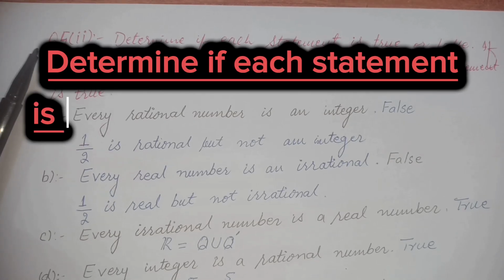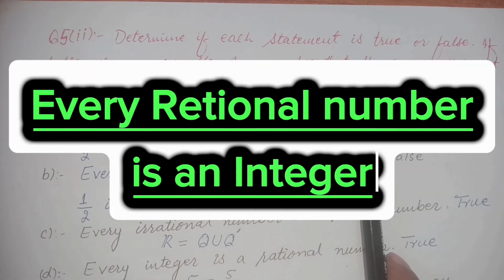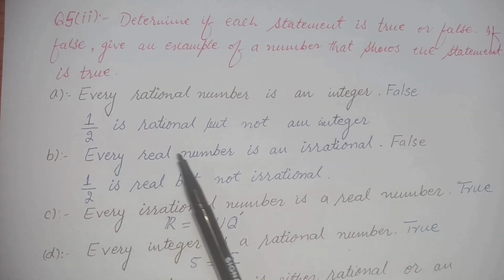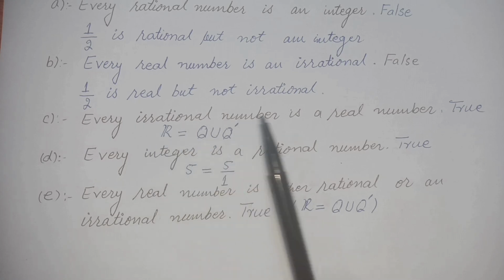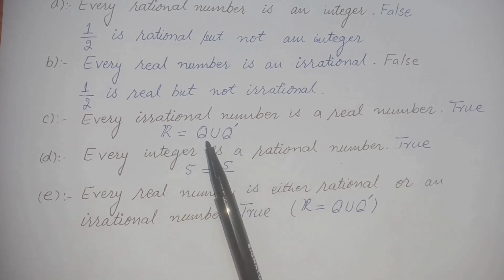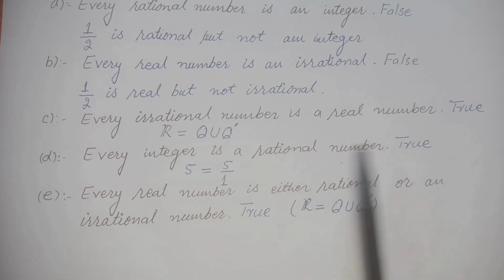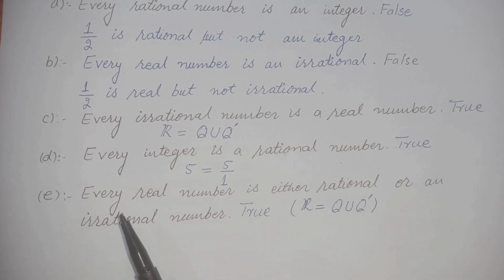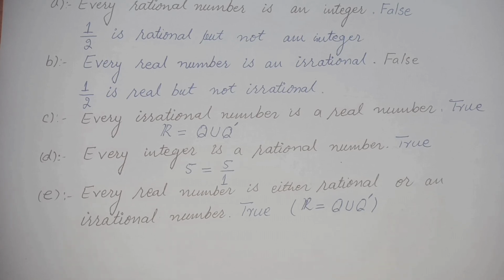Class 9 Math | Federal Board New Syllabus | Exercise 1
Class 9 Math | Federal Board New Syllabus | Exercise1 Solution | Q5
 How to simplify mathematical expressions step-by-step with the complete solution to Question 5 of Exercise1 from the 9th Class Math Federal Board (NBF) syllabus.
This lesson is aligned with the National Book Foundation textbook and the new syllabus for 2024. Perfect for Federal Board Class 9 students preparing for exams, practicing homework, or mastering the fundamentals of real numbers.
Federal Board Class 9 Math Solution, Exercise 1.3 Real Numbers, National Book Foundation Class 9 Math, Federal Board Math New Syllabus, Math for Class 9 Students, Federal Board Exam Preparation,  Class 9 Math Video Lectures, Real Numbers Chapter Solutions.